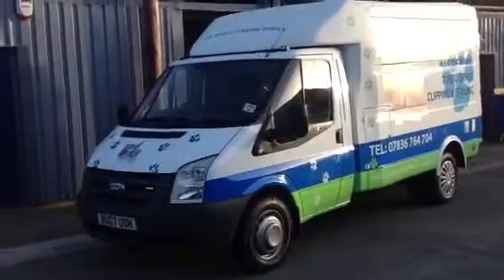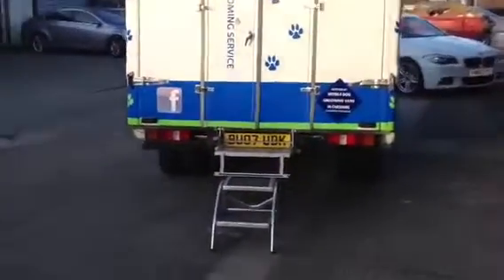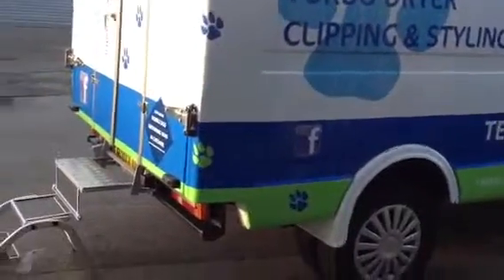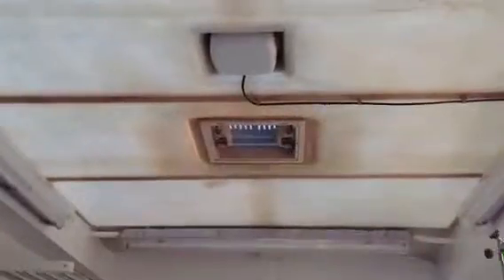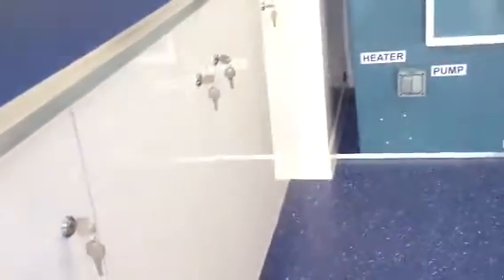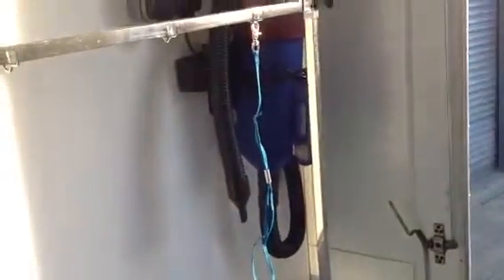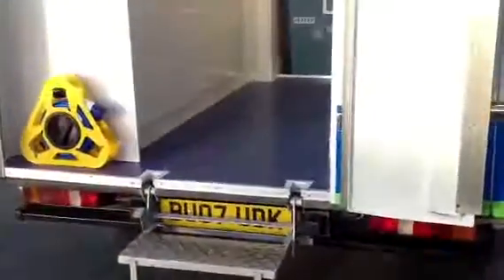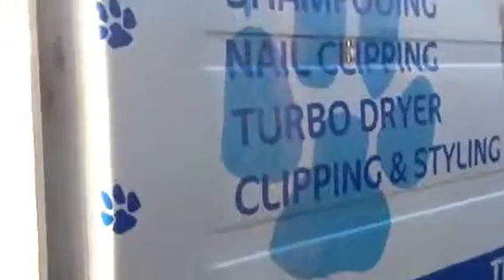Mobile dog grooming vans ltd of Cheshire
Ford transit mwb high roof custom built rear brand new conversion our latest eye catching design ready for the busy groomer capable of grooming two dogs also with plenty of storage and finished to our very high standard contact us on 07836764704 or email to arrange a demonstration